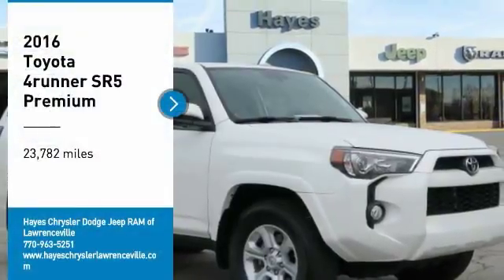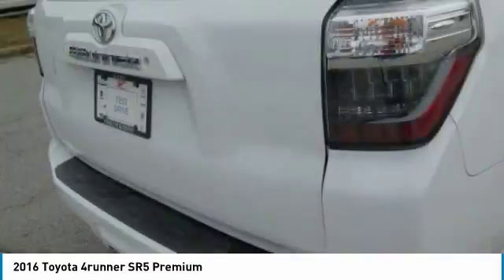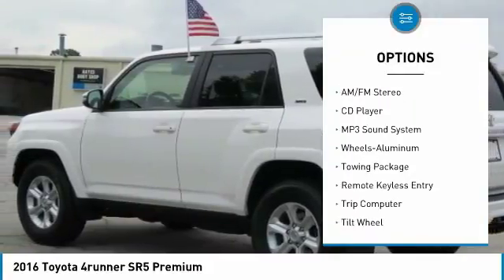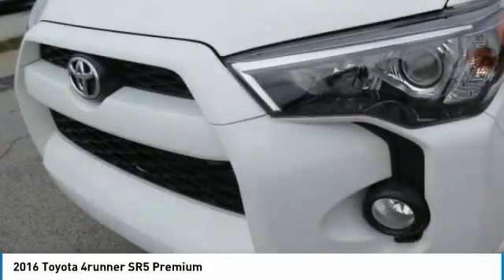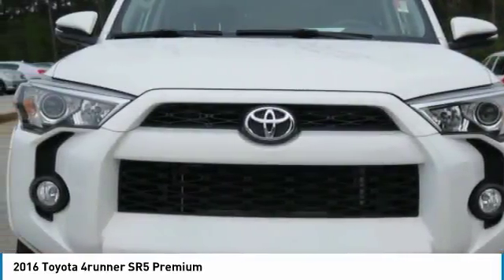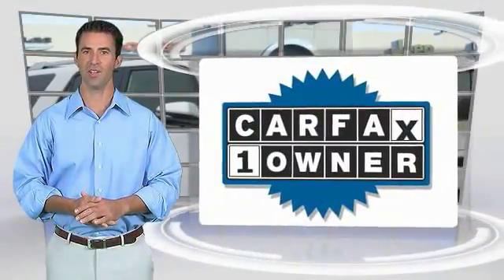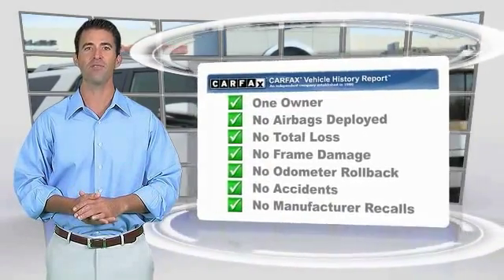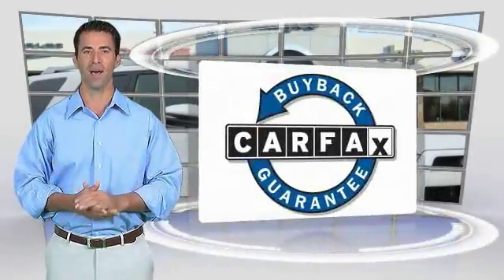2016 Toyota 4runner Lawrenceville GA 18018A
2016 Toyota 4runner SR5 Premium

2016 Toyota 4Runner SR5 4.0L V6 SMPI DOHC 5-Speed Automatic with Overdrive RWD Odometer is 7294 miles below market average!brbr4D Sport Utility, 4.0L V6 SMPI DOHC, 5-Speed Automatic with Overdrive, RWD, 66, ABS brakes, Alloy wheels, Electronic Stability Control, Heated door mirrors, Illuminated entry, Low tire pressure warning, Remote keyless entry, Traction control. Clean CARFAX.brbrReviews:brbr  * Outstanding off-road capability; strong V6 engine; ample cargo capacity; optional third-row seat. Source: EdmundsbrbrAwards:br  * 2016 KBB.com Best Resale Value Awards